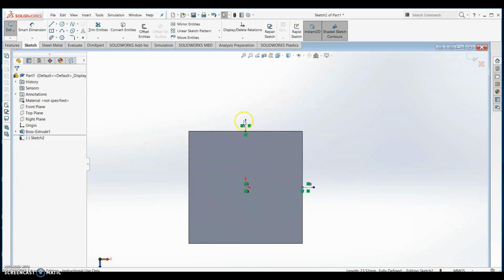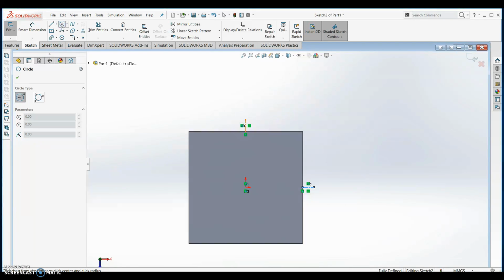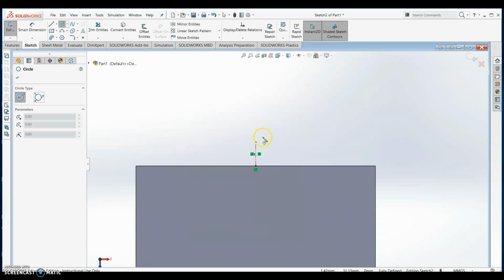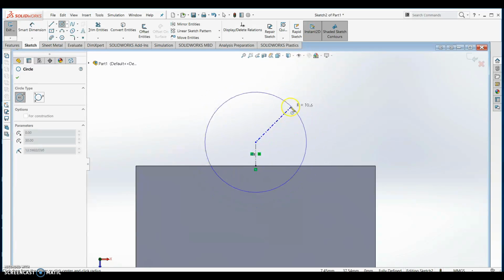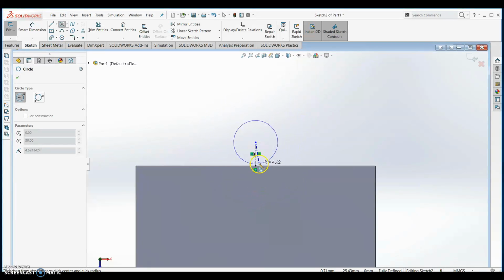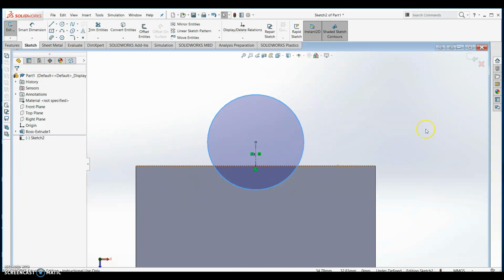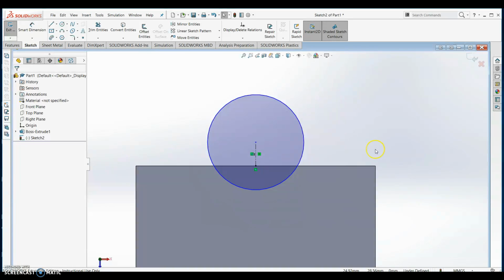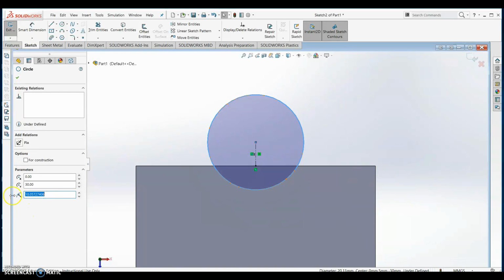Circle portion of puzzle piece